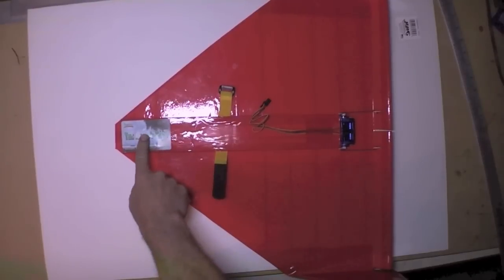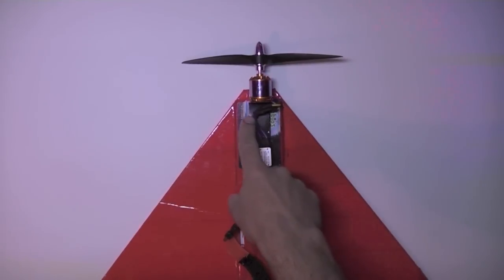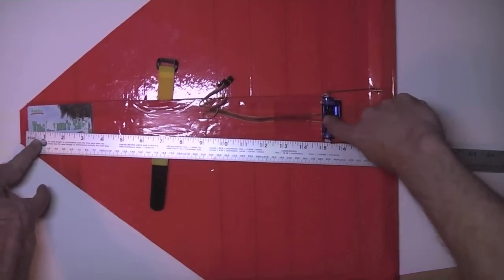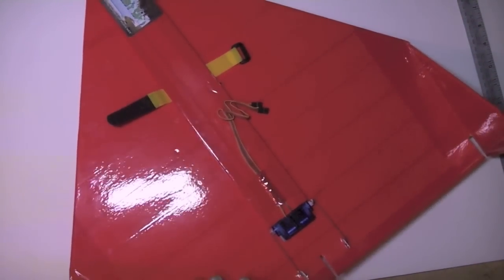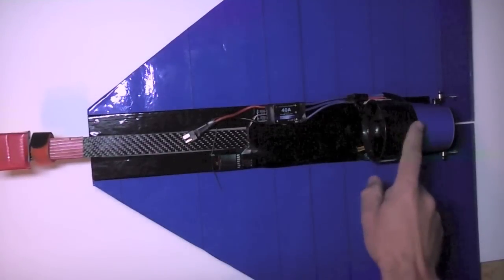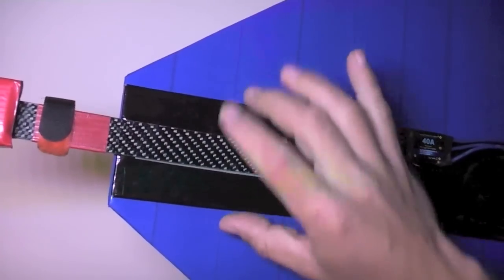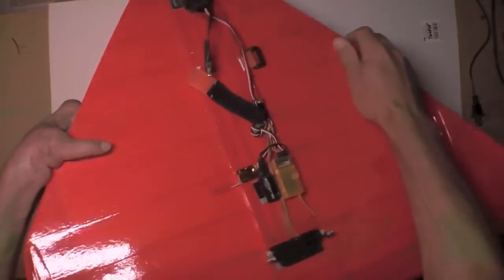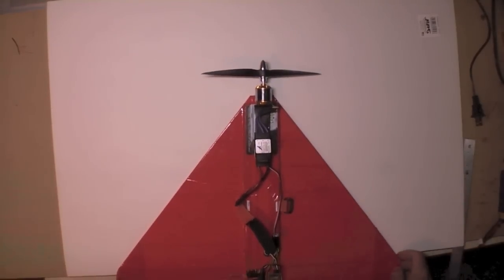FAST FOAMBOARD DELTA WING - Details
GENERAL DETAILS AND BUILD TIPS

There are many versions of the beloved flying wing.  This particular model is made from a single piece of Dollar Tree foamboard, pre-covered with packing tape, and assembled with hot glue and two-sided foam tape.  Its mission is to go very fast with a medium-sized powerplant and 3-cell battery pack.  It is easy to build, with only two straight wing cuts, two hinge cuts, and two score-fold-glue joints for the vertical stabilizers.

The scale and style factor is pretty humble in order to keep the weight down and the build simple, but it can be made to look relatively cool enough with some nice colored packing tape.

Wingspan 21", length 19", AUW 500-650g, speed 60-75mph.

I have used 1100kV and 1500kV 70g, 330 watt +/- motors with 8x6 APC props and 3-cell 2200mAh battery packs and gotten very respectable performance.  A 2200kV with 6x4 and a 1300mAh pack was 400g and pretty quick as well.

One could use a higher kV rating and/or cell count for faster speeds.

64mm EDF works very well too, mounted on top, with a paper cup thrust tube.

These can be very fast and nimble with a roll rate over 1000 degrees per second, so I would recommend having at least intermediate skills and low rates to start.  Launch 1/2 throttle at 30 degree up-angle and trim while at altitude.  The EDF does well with landing gear (nose wheel, tail skids).

Let me know if you have any questions or need help building.